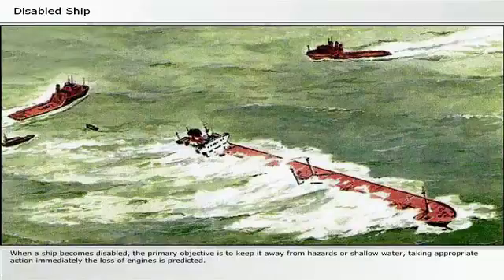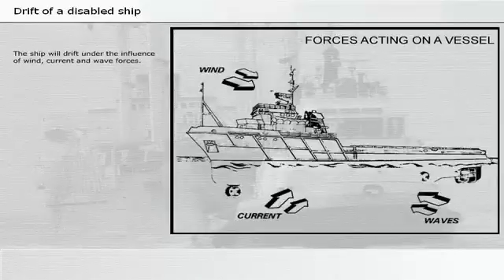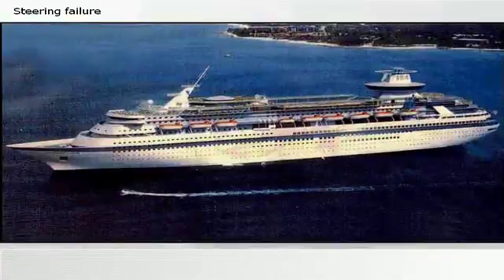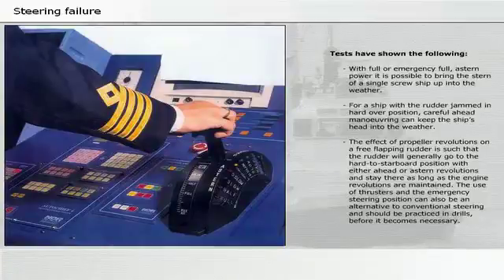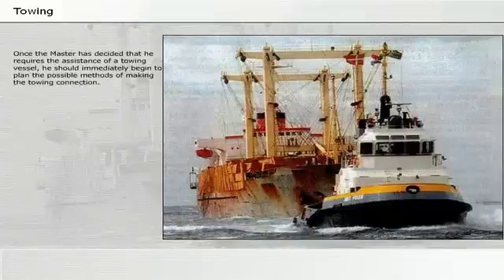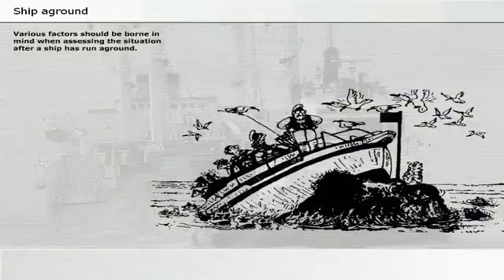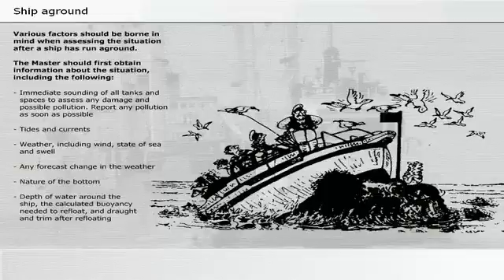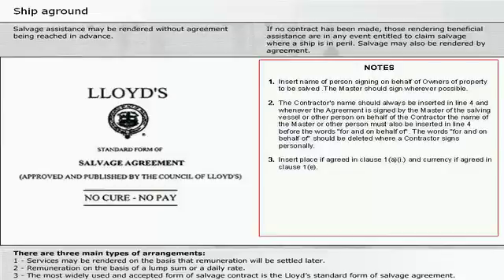Disabled Ship – Emergencies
The learning objectives for this Video are:
To be aware of the basic actions, which should be taken when the ship is disabled or in an emergency situation.

Disabled Ship.
Accidental flooding.
Drift of a disabled ship.
Steering failure.
Use of anchors.
Towing.
Ship aground.